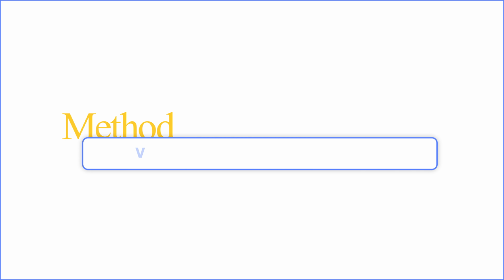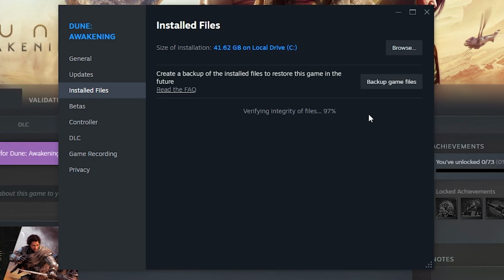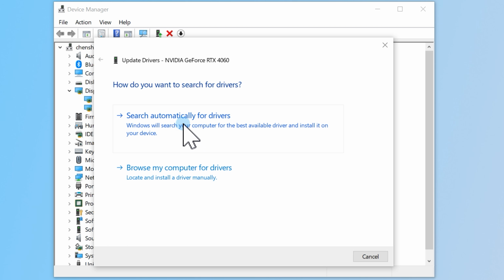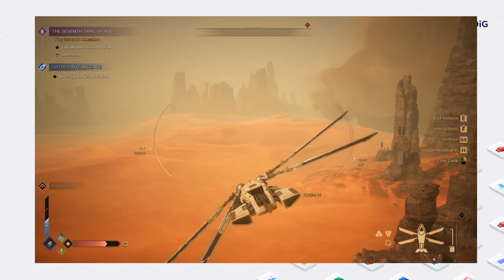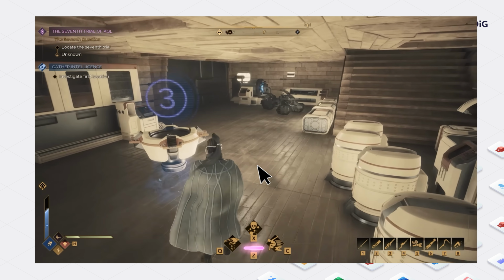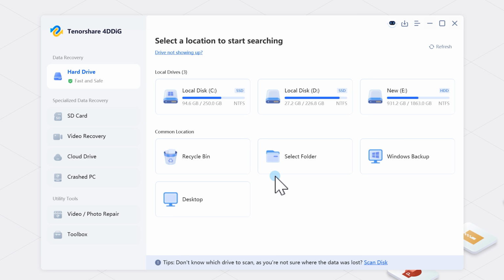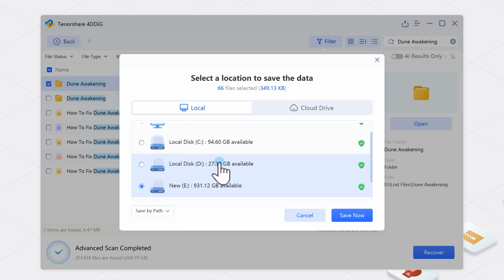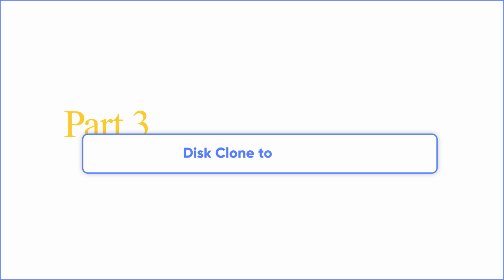How To Fix Dune Awakening Not Launching / Keeps Crashing On PC | Recover Lost Save Files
If your game crashes have already caused you to lose your save data, don’t worry — you can still recover it.✅
And if your system is running slow or unstable, migrating to a faster SSD can make a huge difference.✅
Having trouble with Dune Awakening not launching, crashing on startup, or losing your save files? You’re in the right place! In this video, I’ll walk you through step-by-step how to fix Dune Awakening crashing or not launching on PC.

📌Timestamps:
00:00 Intro
Part 1: How To Fix Dune Awakening Not Launching
00:29 Method 1: Verify the Integrity of the Game Files
00:50 Method 2: Update Display Adapters
01:07 Method 3: Update the Graphics Card Driver
01:40 Part 2: How to Recover Save Files
02:30 Part 3: Disk Clone to New SSD